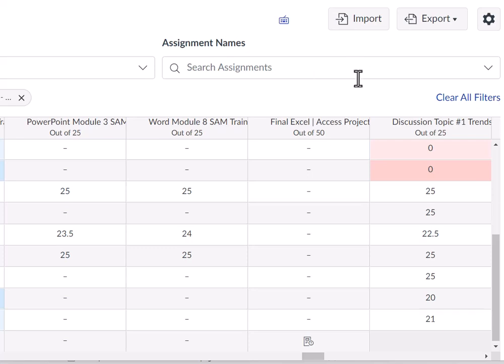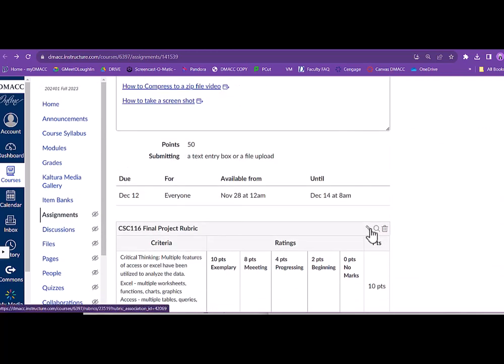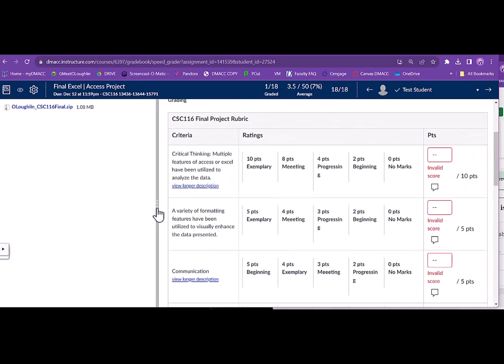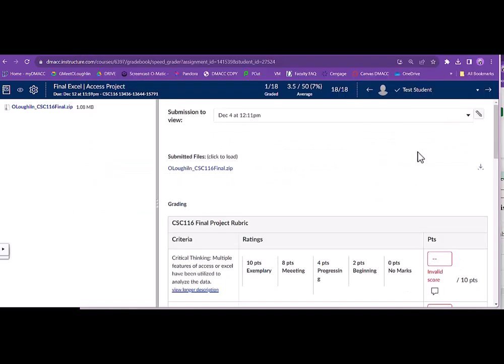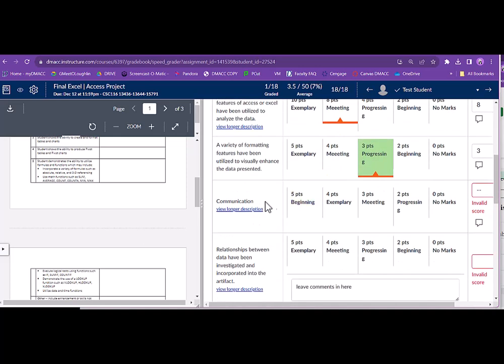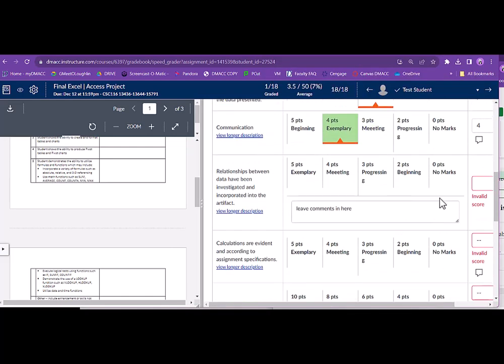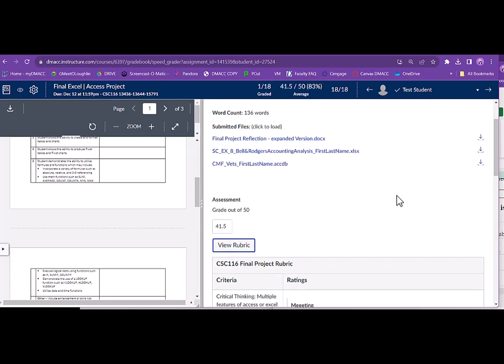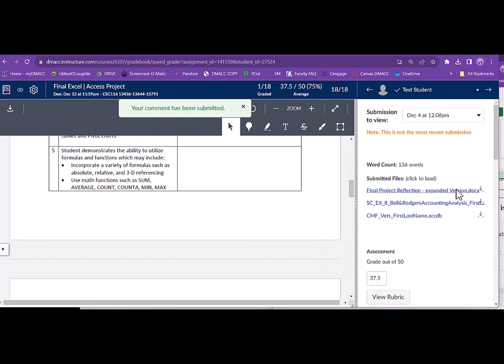CSC116 Final Project How to Use a Rubric